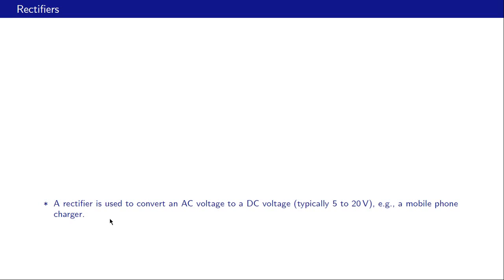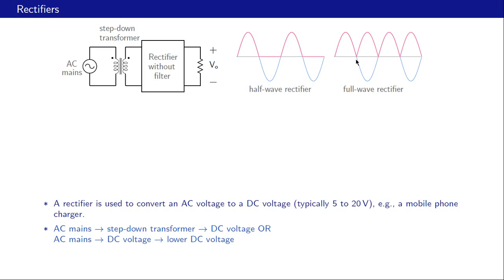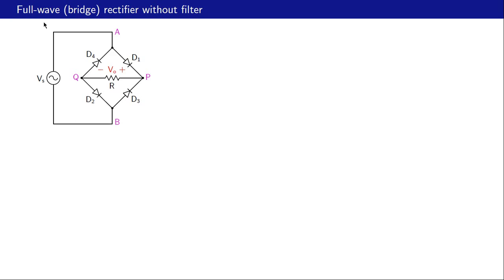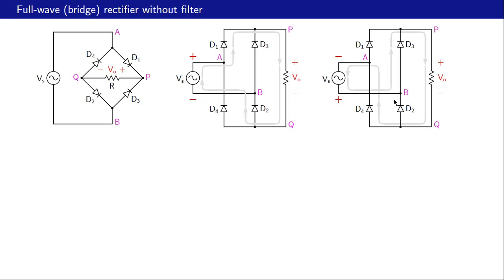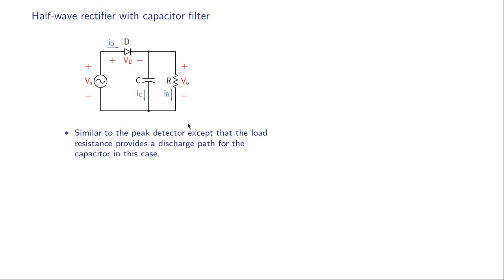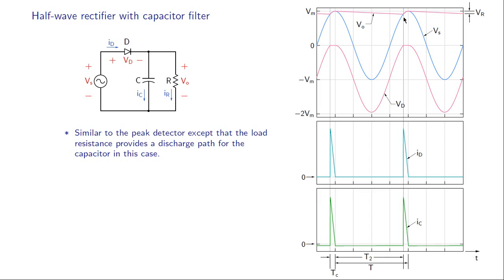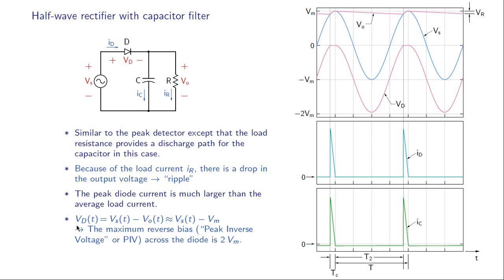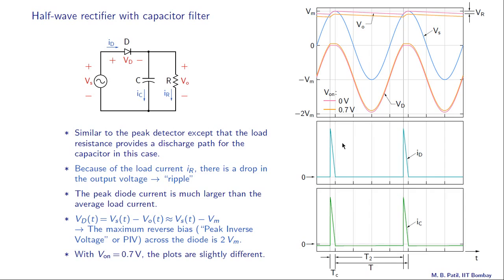Lecture 19 Introduction to Diode rectifiers 1